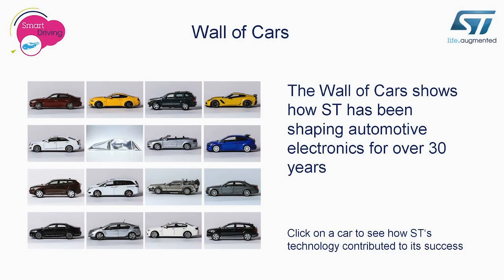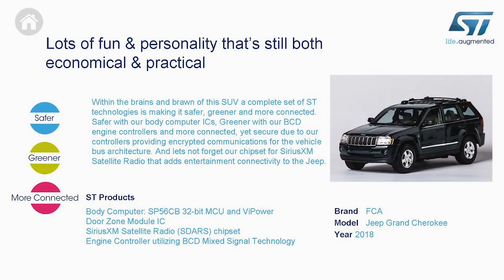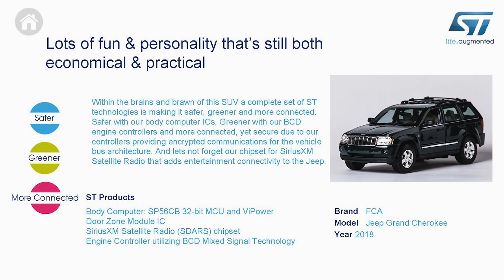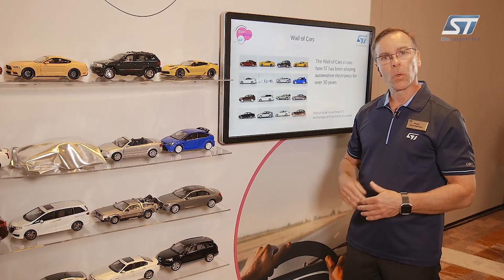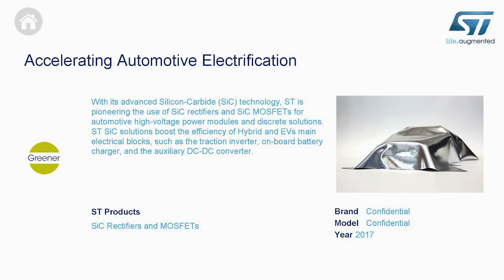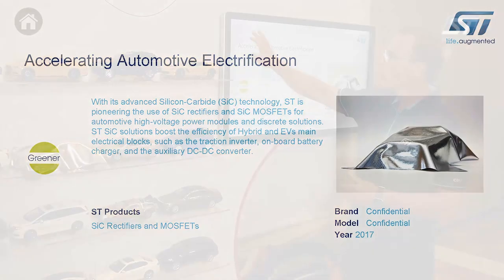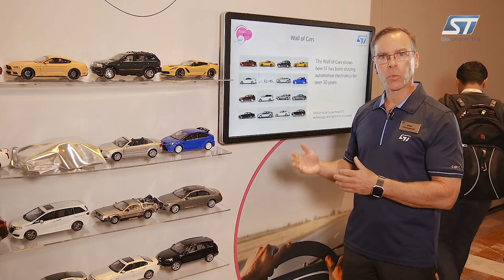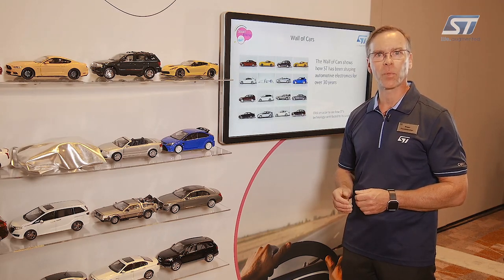ST Dev Con 2017, Wall of Cars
Here Roger gives an overview of some of the newest cars coming out on the market and how ST are at the forefront providing the products enabling you to drive smarter (greener, more connected, safer and while still having some fun!)